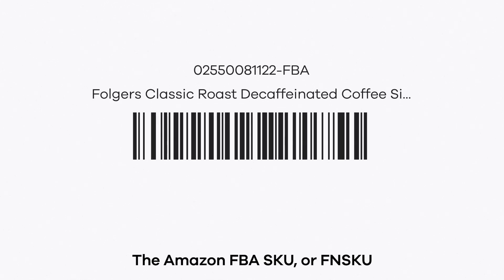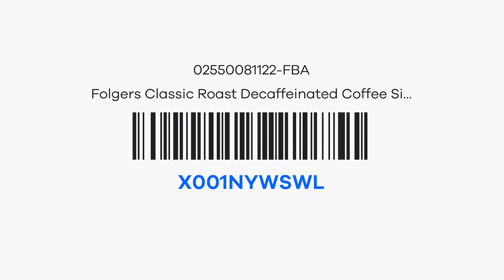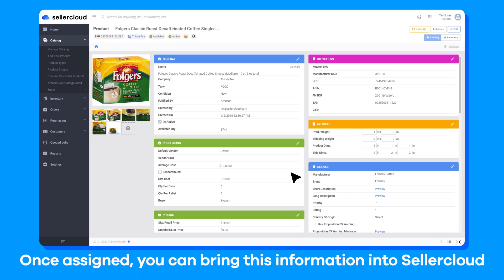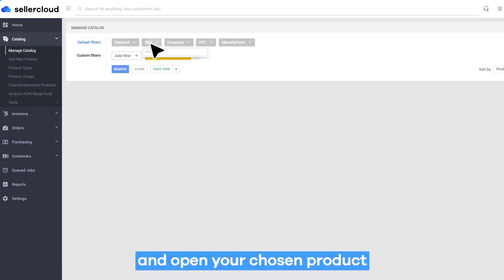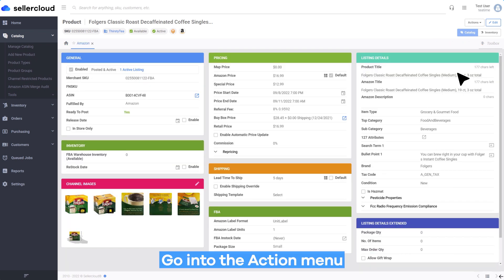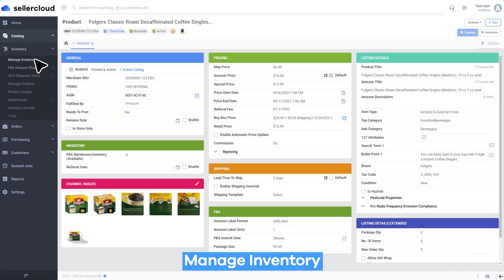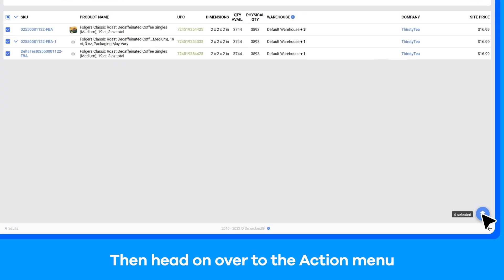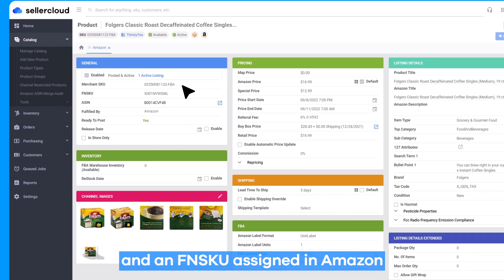Amazon Products: Get FBA SKU (FNSKU) | Sellercloud Tutorial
Find out how to get FBA SKU from Amazon into Sellercloud. The Amazon FBA SKU, or FNSKU, is an Amazon product identifier for products that are fulfilled by Amazon.

An FNSKU identifies a product as yours, and you will need one if you want to create FBA inbound shipments with those products.

To get your FNSKU, you need to set the product as Fulfilled by Amazon and then send it to Amazon.

After the product is in your catalog in Seller Central, Amazon will assign an FNSKU to it.
Once assigned, you can bring this information into Sellercloud individually or in bulk.

Here’s how to get an individual FNSKU:
► Go to Catalog
► Click Manage Catalog
► Open your chosen product
► Head on over to the Toolbox
► Search for Channels and select Amazon Properties
► Go into the Action menu and click Get FNSKU

Here’s how to get an FNSKU for many items in bulk:
► Go to Inventory
► Click Manage Inventory
► Select your products
► Head on over to the Action menu and select Get FNSKU

To successfully use the Get FNSKU action, ensure that your products have the Amazon Merchant SKU field populated in Sellercloud and an FNSKU assigned in Amazon.